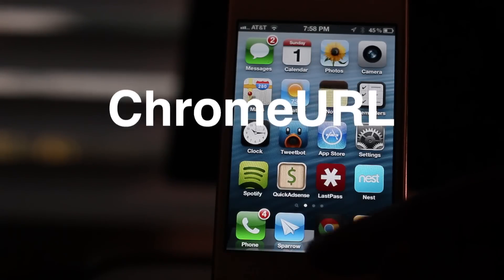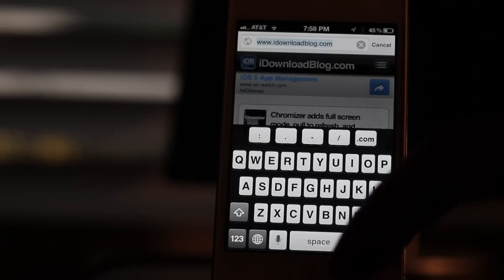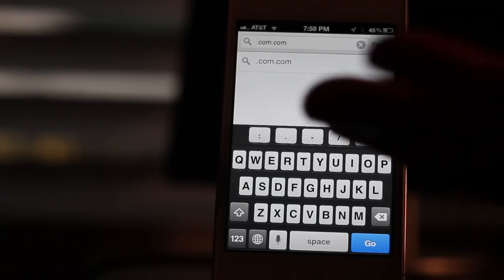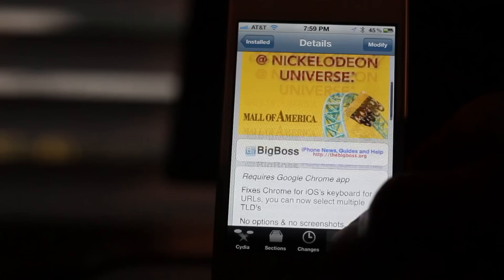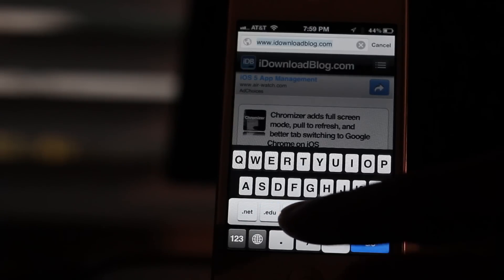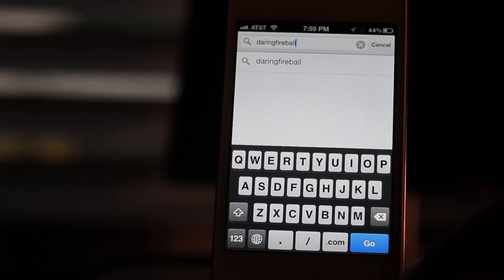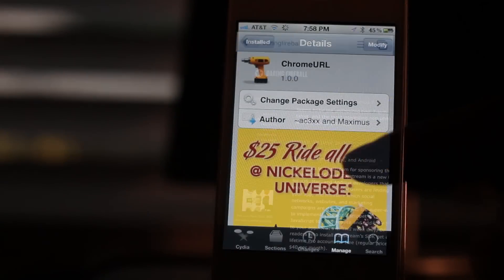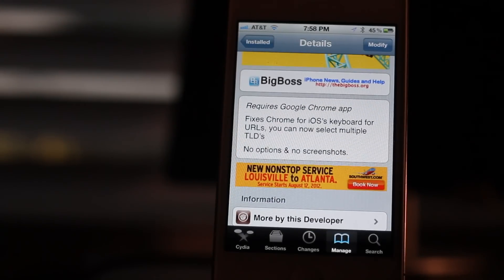ChromeURL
Name: ChromeURL
Description: Replace the Google Chrome keyboard with the standard web keyboard with TLD shortcut access.
Price: Free
Repo: BigBoss
Developer: ~ac3xx and Maximus

About iDB